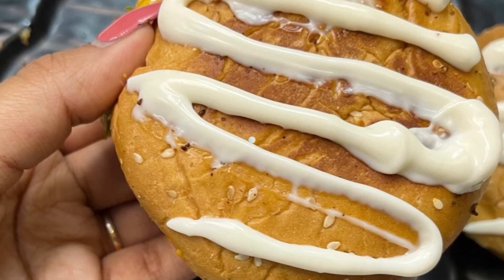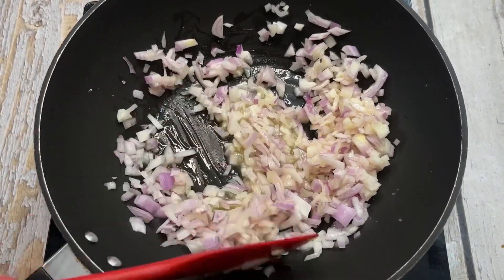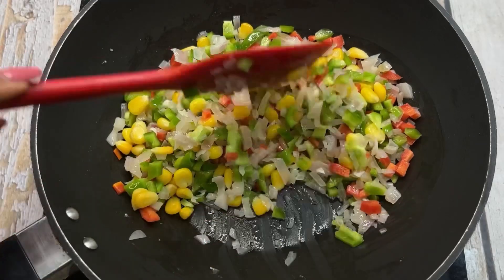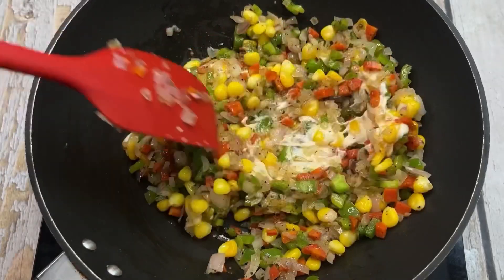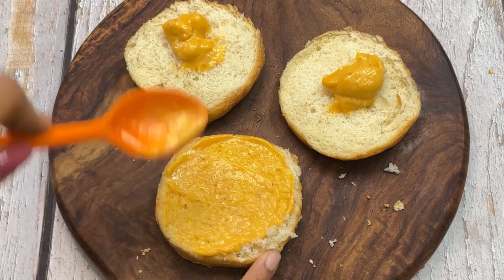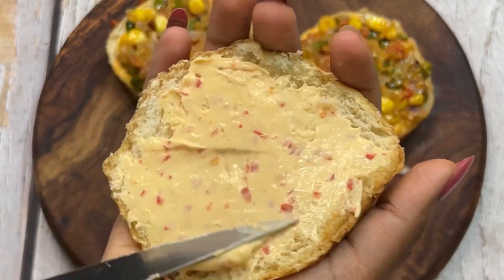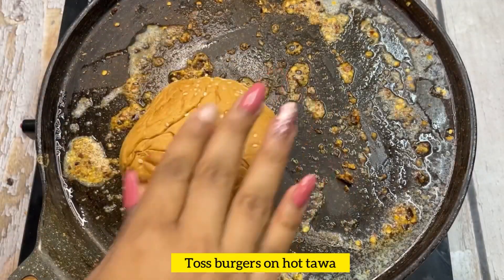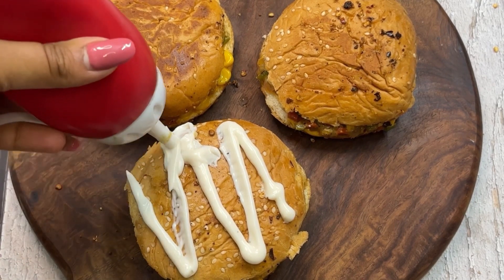सिर्फ 10 मिनट में बनाये टेस्टी और क्रिस्पी तवा बर्गर | Cheese Tawa Burger Recipe | Tawa Veg Burger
Hey everyone! I am Himanshi Bansal, and I welcome you to my YouTube channel, Mumma's Platter. Here we share tasty food recipes, tips, and tricks for all the lovely people who love cooking.